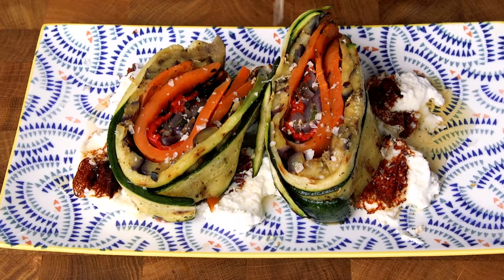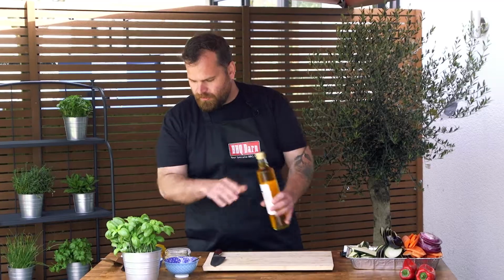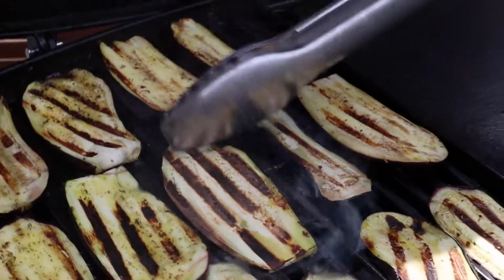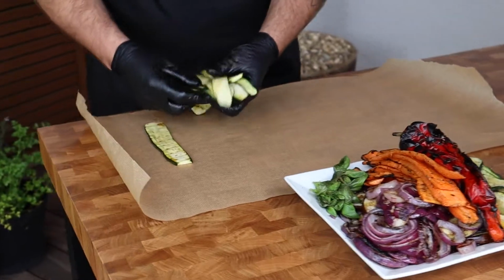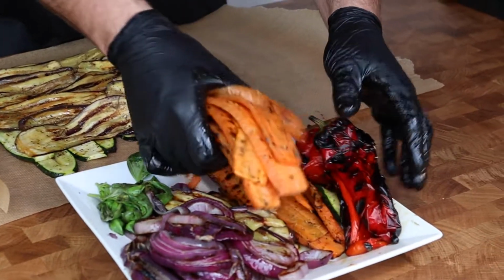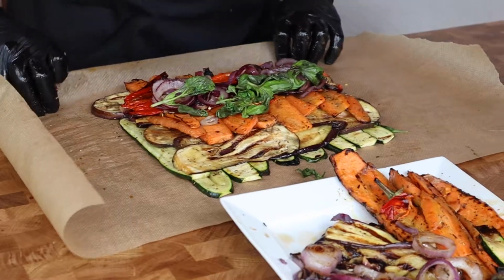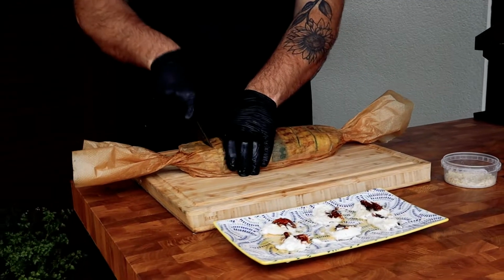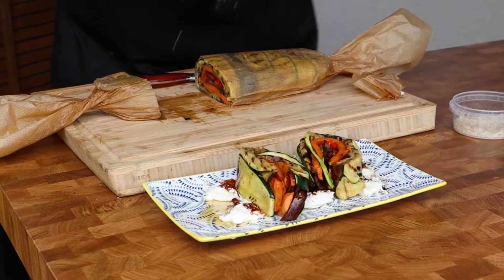Kitchen Garden BBQ Episode 1 - Vegetable Rollatini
Welcome to the first episode of The Kitchen Garden BBQ from The BBQ Barn.  We are delighted to work with chef Shane Bagley who created the recipes and did all the grilling for us! We hope you enjoy this episode where Shane shares with us his Vegetable Rollatini. We look forward to seeing you recreate these dishes, be sure to tag us on social media!